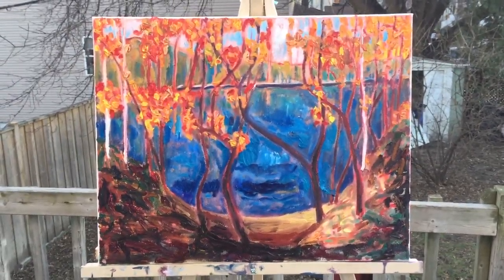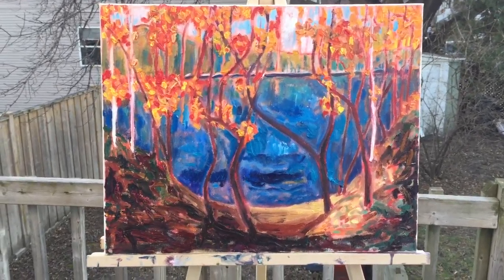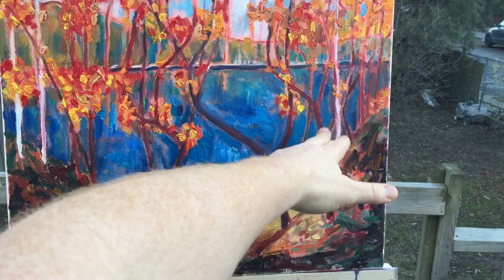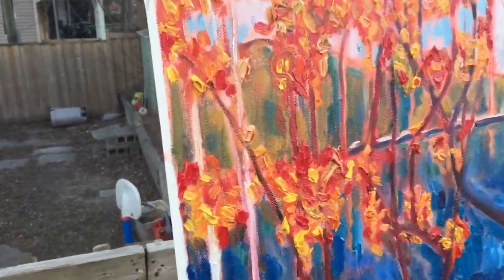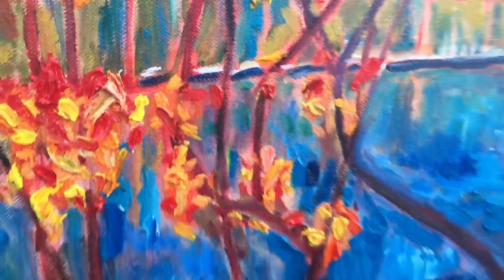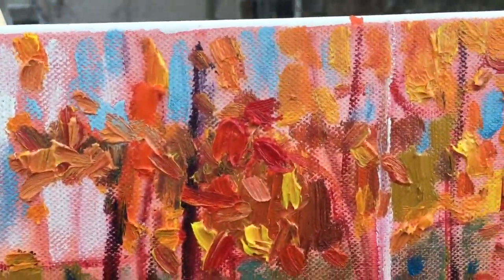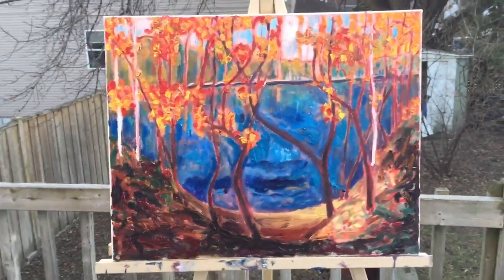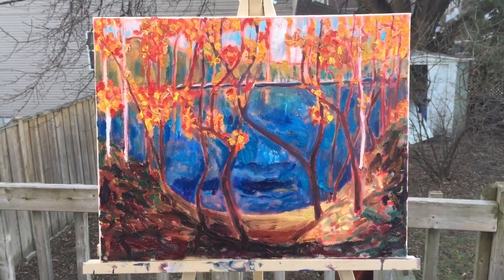Summary of "Blue Inlet" after part 1